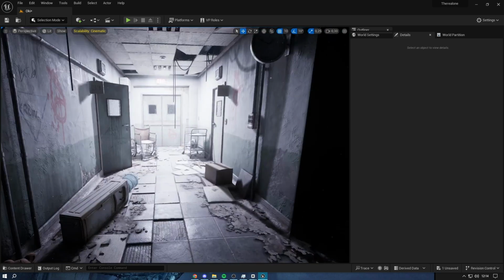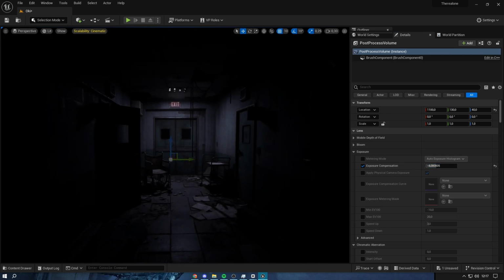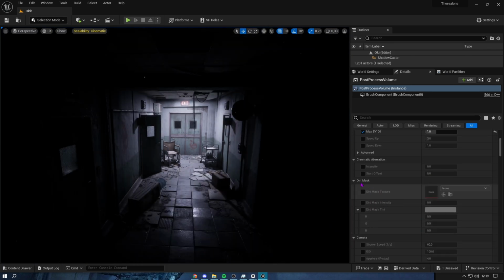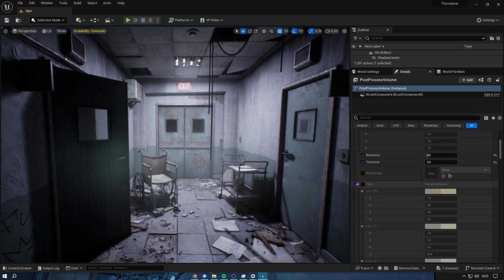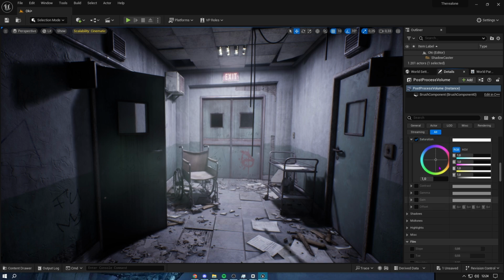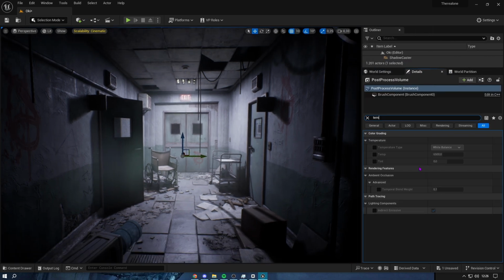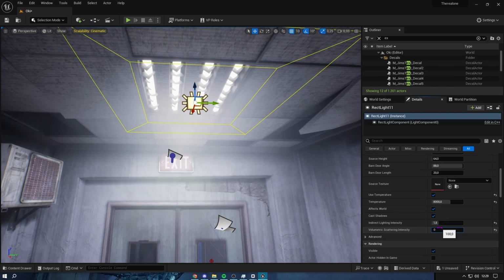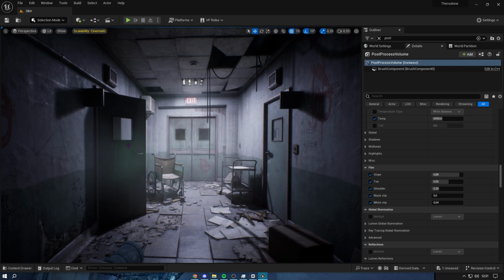Make Your Scene look more Atmospheric and Realistic In UE5